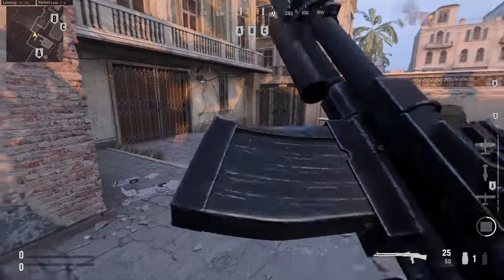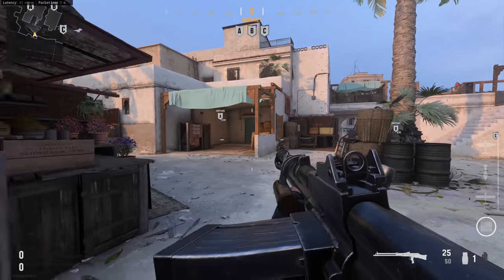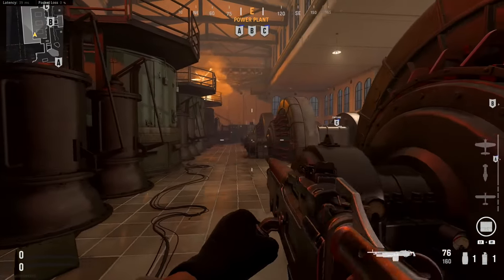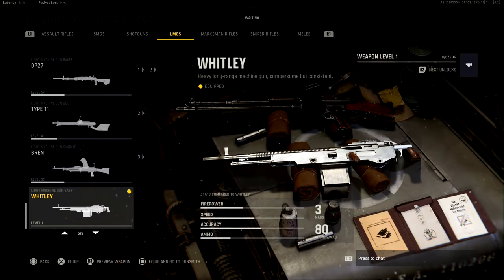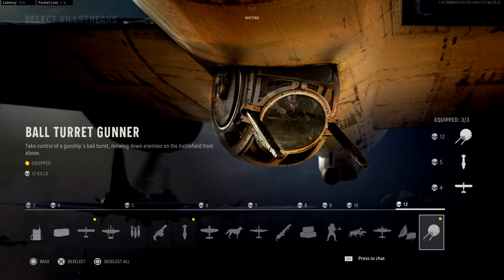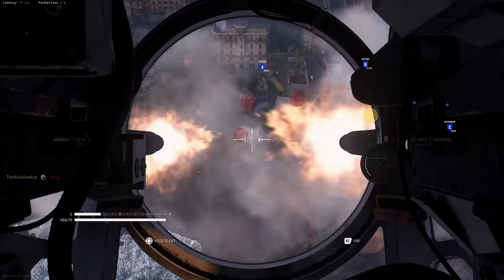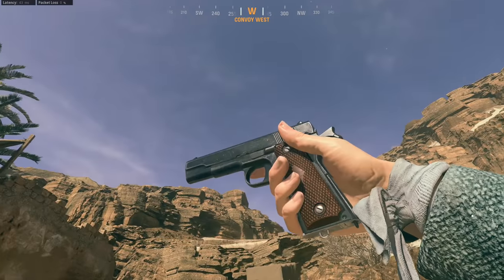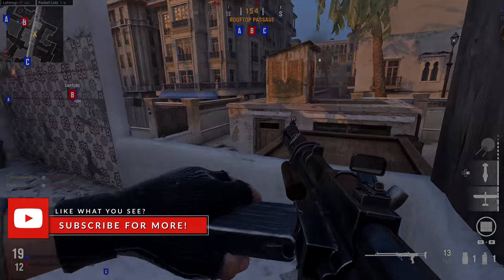New Maps, Guns, & Ball Turret Gunner Gameplay! (Vanguard Season 2)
The Season 2 Content has arrived early for custom matches so today I wanted to show you gameplay with the new Guns, Maps, and Killstreak in Vanguard's multiplayer! What do you think of this new content now that we've seen it all in action?